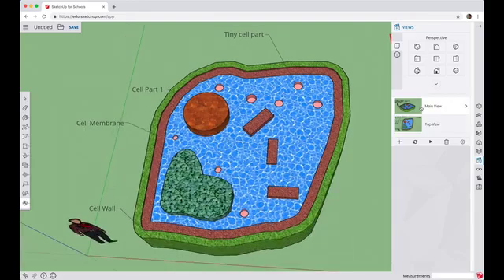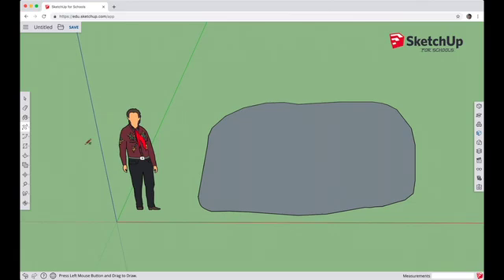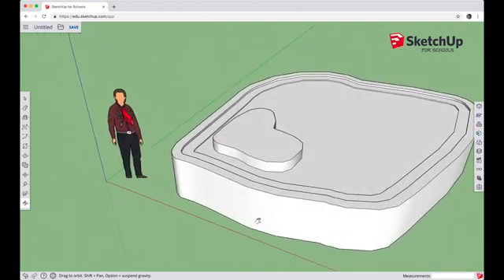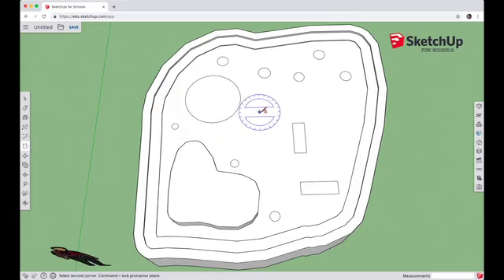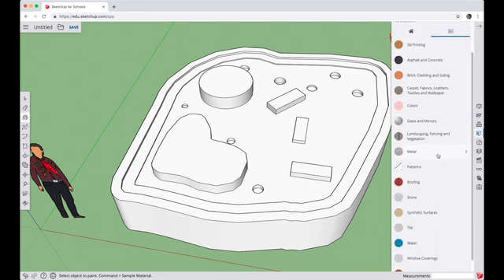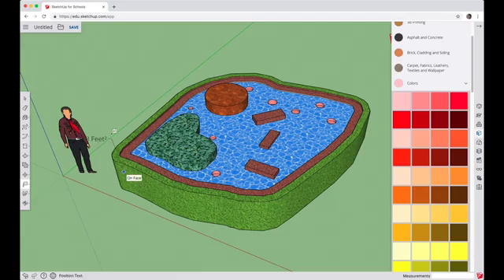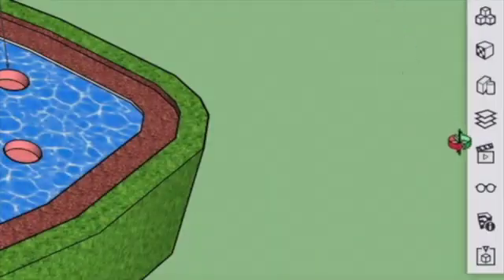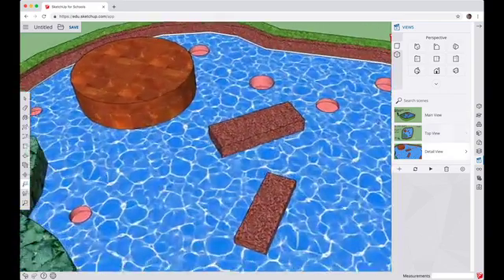Model a Cell for Science Class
SketchUp: Model a Cell for Science Class